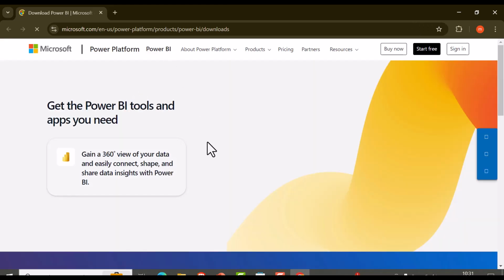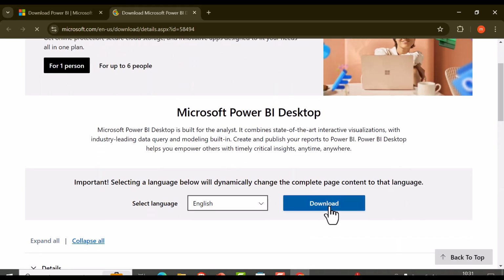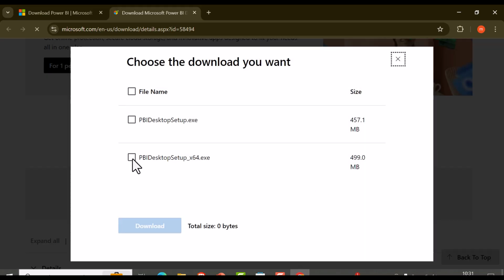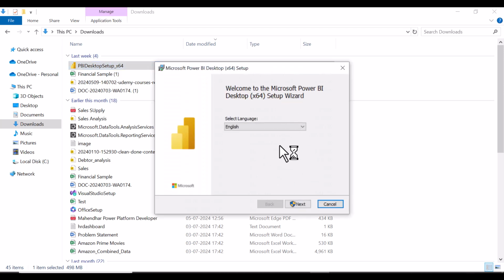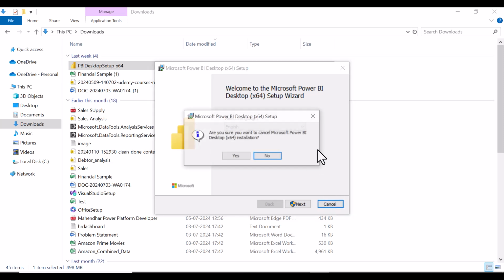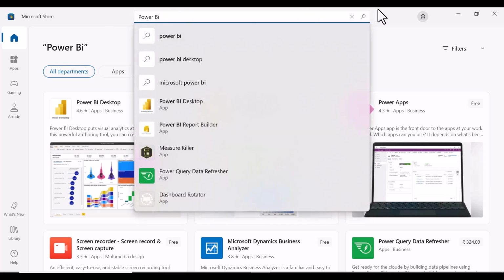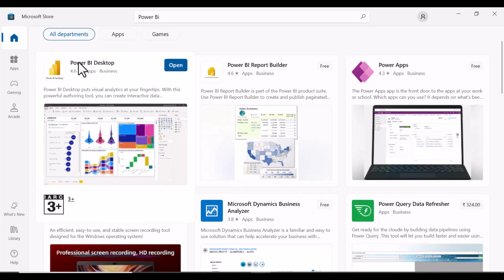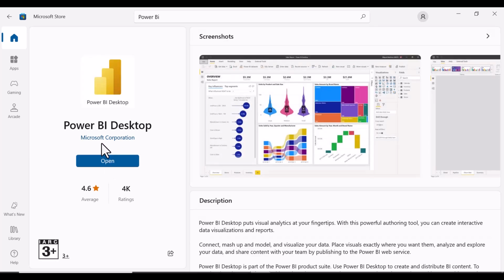2.Power BI Setup Tutorial: Step-by-Step Guide for Beginners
Welcome to our Power BI Setup Tutorial ! In this comprehensive guide, we'll delve into the world of Business Intelligence (BI) and explore how Power BI can transform your data into actionable insights.

🔍 What You’ll Learn:

How to install Power BI Desktop application and what are different approaches, we have for it

This video is perfect for beginners who are new to Business Intelligence and Power BI. Whether you're a student, data analyst, business professional, or just curious about data visualization, this video will provide you with a solid foundation.